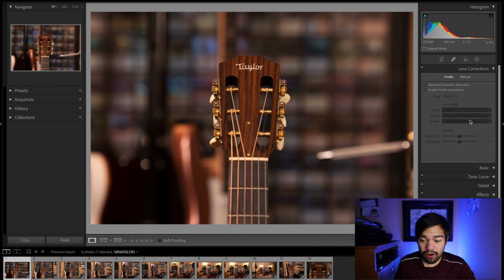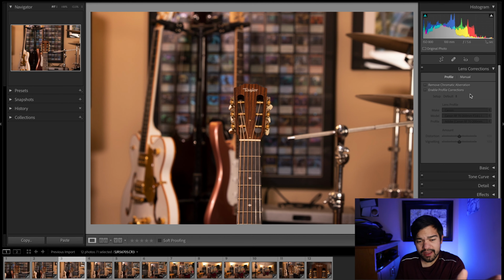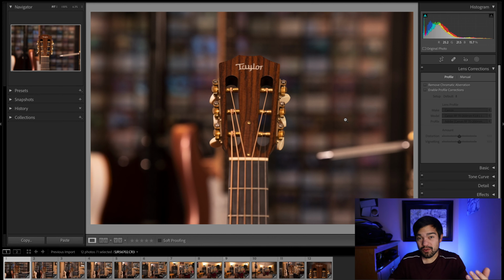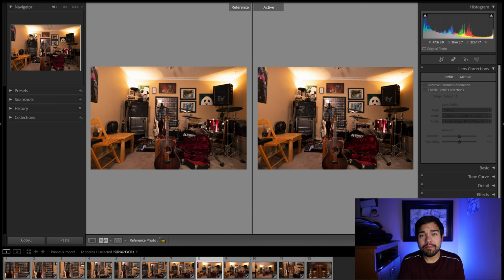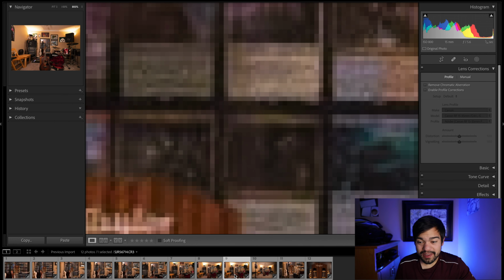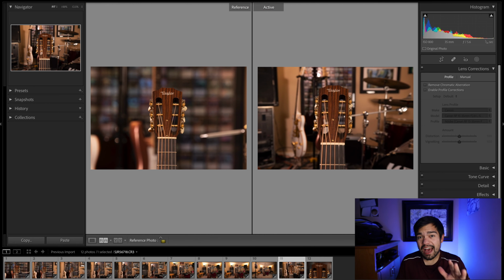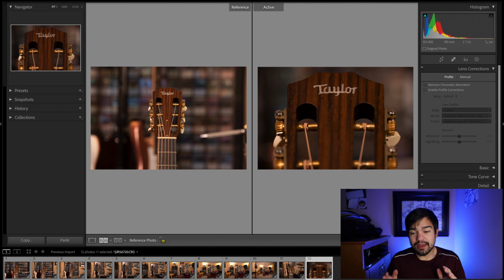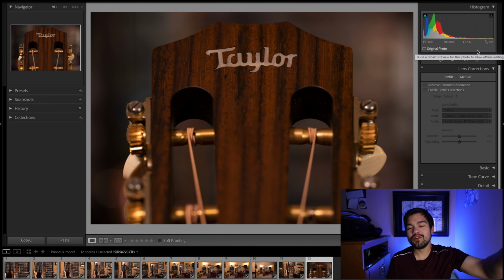Focal Length, Depth of Field - How to Use Them Creatively. (Canon EOS R5 and RF EF f/2.8 L Lenses)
Manual Photography: My Creative Process

GEAR USED:

Canon EOS R5

Canon EOS R

Canon RF 15-35 f/2.8 L IS USM

Canon RF 24-70 f/2.8 L IS USM

Canon RF 70-200 f/2.8 L IS USM

Canon EF 100 f/2.8 L IS USM

Zoom H5

Rode Micro

Lowepro ProTactic 450 AW II

Manfrotto Befree GT XPRO Aluminum Travel Tripod

Moman MPT-284 Horizontal Arm Professional Portable Camera Tripod 67 inches with 360°Ball Head

Falcon Eye F7 mini

Neewer 660 RGB LED Video Lights

Neewer RGB LED Softbox Lighting Kit

SanDisk Extreme PRO 256GB CFexpress Type-B Memory Card

Lexar Professional (LSD256CBNA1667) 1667X 256GB SDXC Uhs-II/U3 Card

LaCie Rugged USB-C 5TB External Hard Drive Portable HDD – USB 3.0

Samsung Portable SSD T5 2TB USB 3.1 External SSD